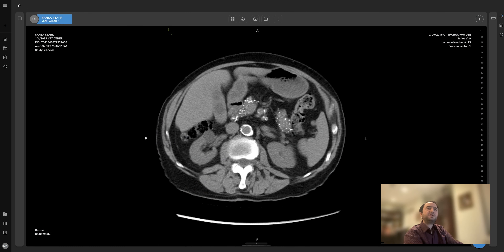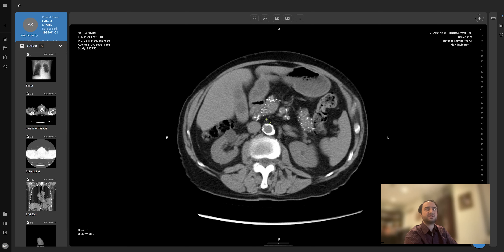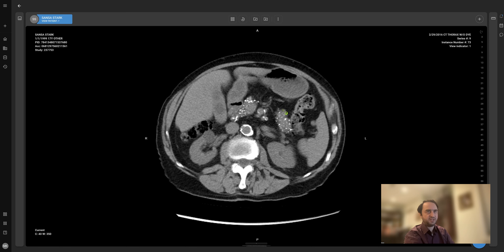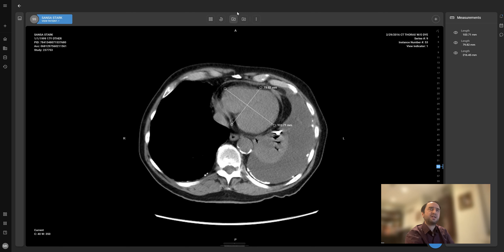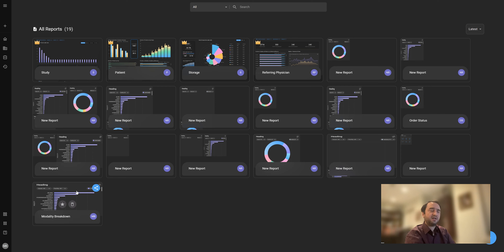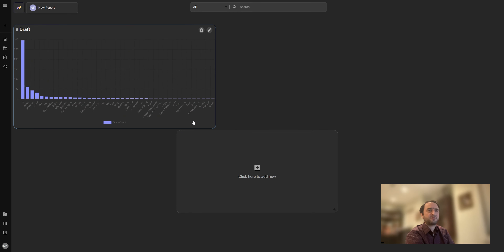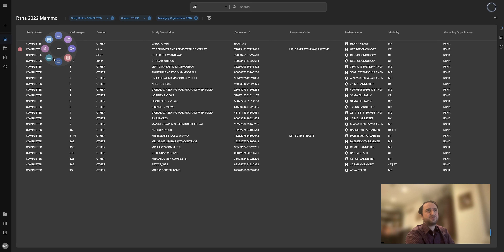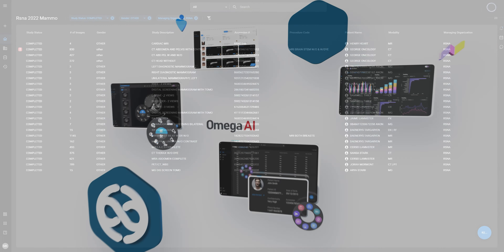Why RamSoft’s OmegaAI Made Such a Splash at RSNA 2022…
Senior Product Manager, Mahdi Keyhani, shares the most well-received of OmegaAI’s functionalities showcased at the RamSoft booth during RSNA 2022. Need to see more of the world’s first Imaging EMR?